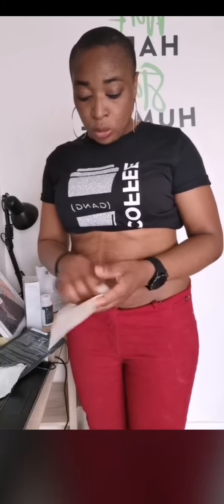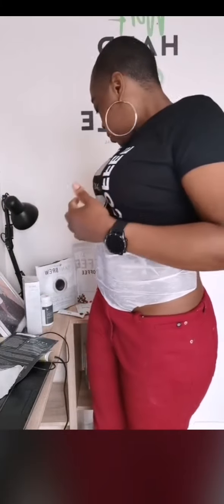45 mins slimmer tummy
To get yours.